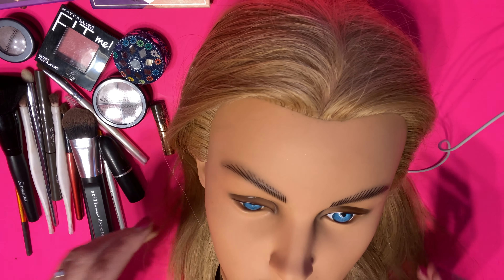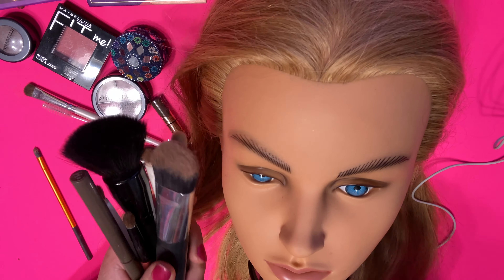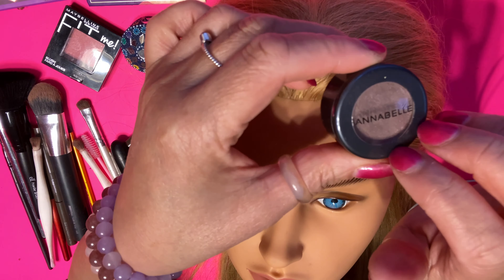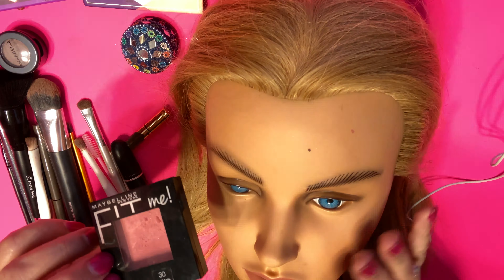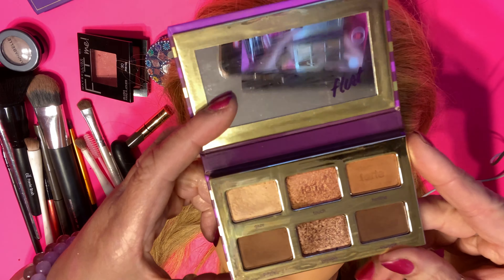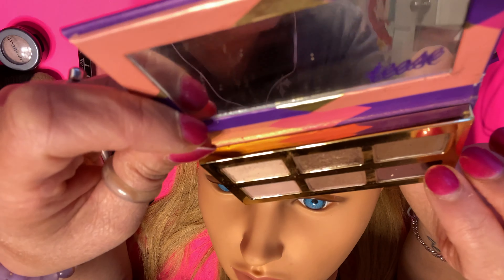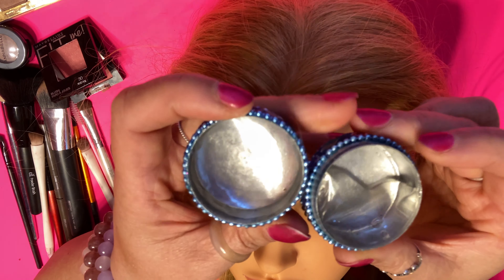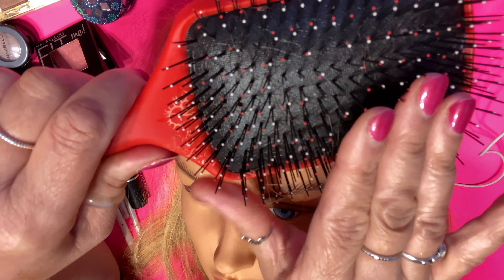ASMR - LET'S GIVE BARBIE A NEW MAKEOVER - SOFT WHISPERS TO HELP YOU FALL ASLEEP TONIGHT WITH BARBIE!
IN THIS ASMR VIDEO WE WILL BE WHISPHERING SOFTLY AS WE GIVE BARBIE A NEW MAKEOVER, USING SOFT BRUSHES, AND MAKEUP FROM SEPHORA AND MAYBELLINE. WE WILL BE APPLYING EYESHADOW, AND BLUSHES AND USING LIPSTICK - CALLED DIVA - A DEEP VELVETY RED TO GLOSS HER LIPS AND BRING HER LIPS BACK TO LIFE. WE WILL BE TRANSFORMING BARBIE'S FACE. AND WE WILL USE SOFT WHISPERING TO HELP YOU FALL ASLEEP TONIGHT!

ENJOY! LOVE BARBIEROCK MAGIC*